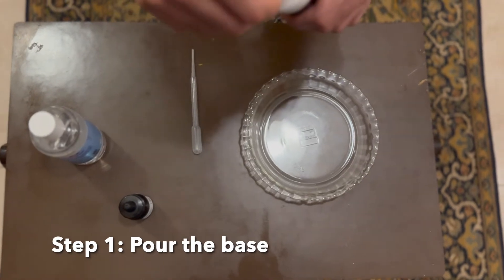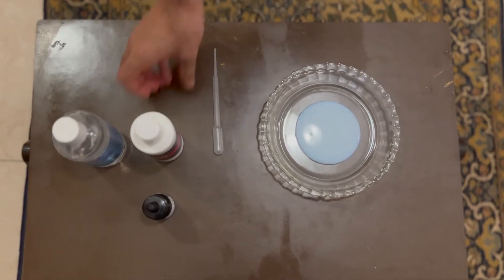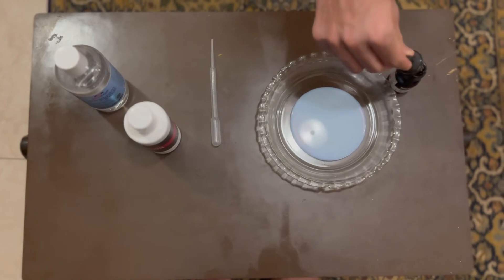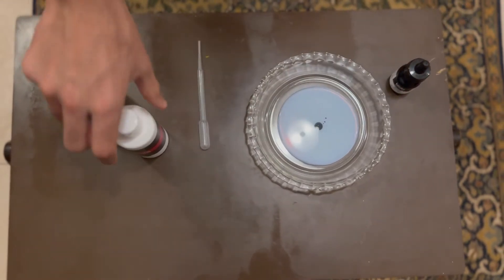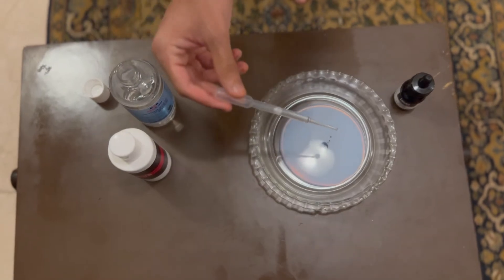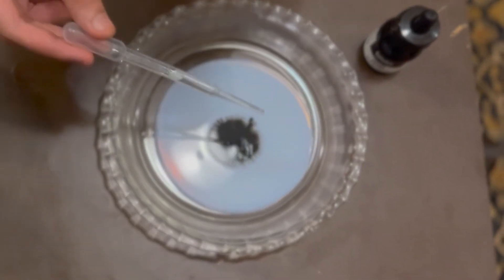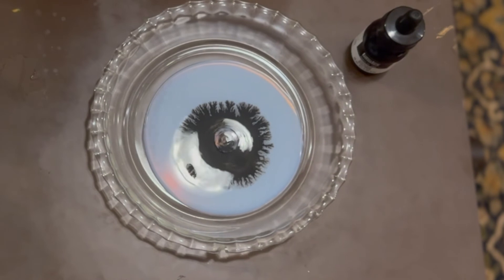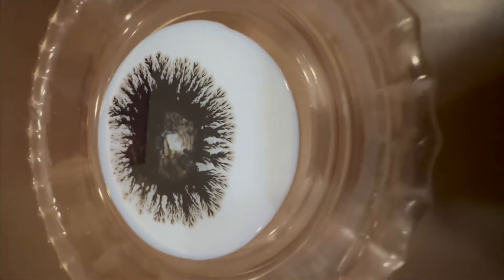IYPT 2023 Problem 1 Fractal Fingers Demonstration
Watch a demonstration and explanation of this interesting IYPT problem!

CAJCS Full STEAM Ahead is a student-run society in The Cathedral and John Connon School, Mumbai. We do projects, host competitions and produce content regarding STEAM (Science, Technology, Engineering, Art and Math). Check us out on Instagram